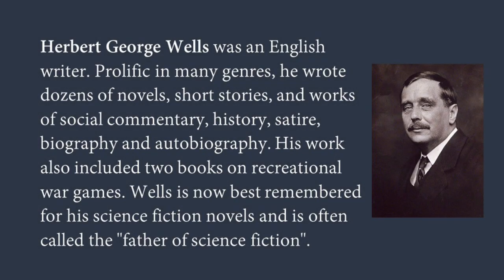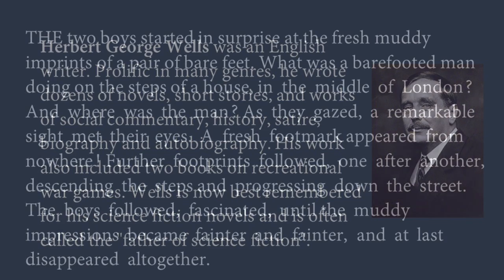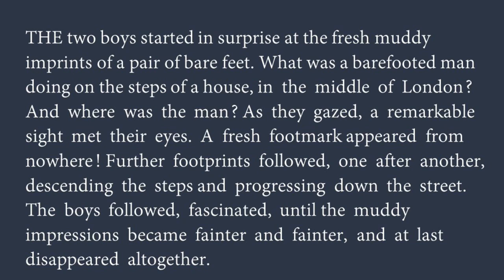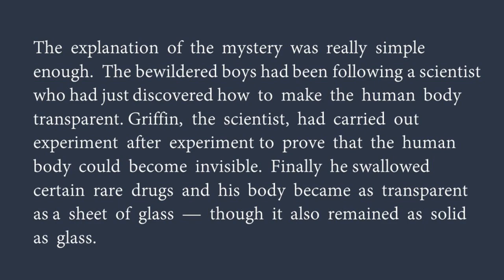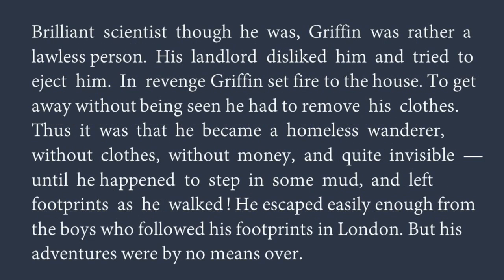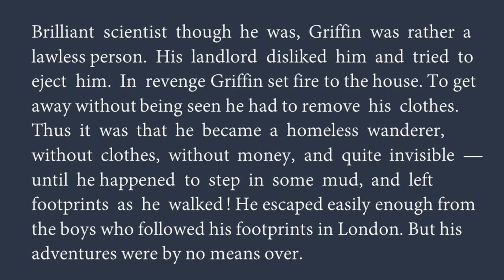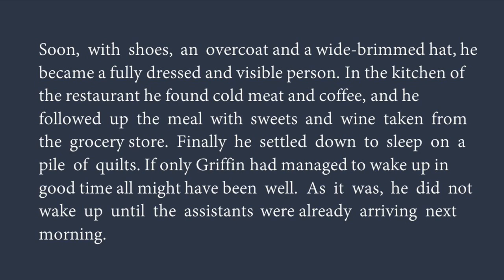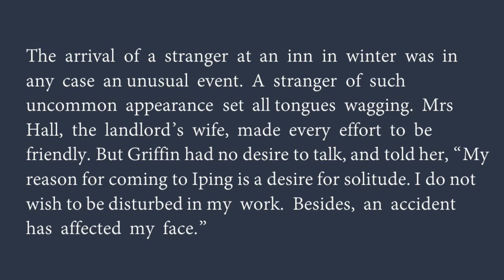Footprints without feet class 10 line by line explanation part 1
Headline : From the diary of Anne Frank Class 10 line by line explanation part 2

▶   class 10
▶   class 11
▶   class 12
▶   others

All videos of class 10. Play list Class 10

footprints without feet class 10 animated story in english,
footprints without feet class 10 animation movie,
footprints without feet class 10 audiobook,
footprints without feet class 10 animation in english,
footprints without feet class 10 a question of trust,
footprints without feet class 10 a triumph of surgery,
class 10 english book footprints without feet chapter 1,
ch footprints without feet class 10,
ch 1 english class 10 footprints without feet,
ch 3 english class 10 footprints without feet,

class 10 footprints without feet chapter footprints without feet,
footprints without feet class 10 hindi,
footprints without feet class 10 in hindi summary,
class 10 english chapter footprints without feet in hindi,
footprints without feet class 10 the making of a scientist,
footprints without feet class 10 ncert,
ncert english class 10 footprints without feet chapter 1,
ncert english class 10 footprints without feet chapter 2,
english ncert class 10 footprints without feet,
ncert english class 10 footprints without feet chapter 3,
ncert class 10 footprints without feet chapter 2,
ncert english class 10 footprints without feet chapter 5,
ncert english class 10 footprints without feet chapter 4,